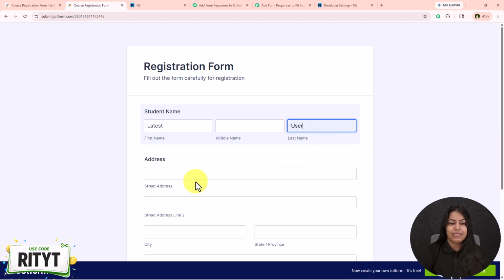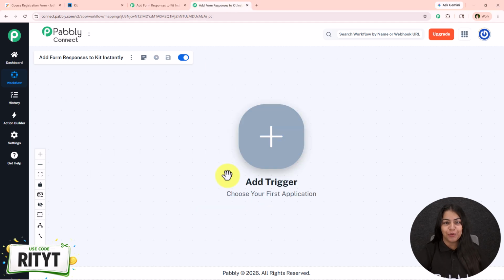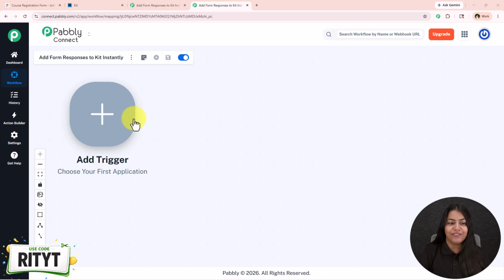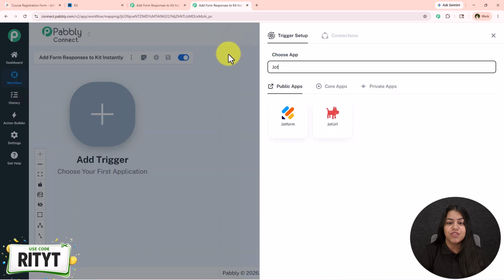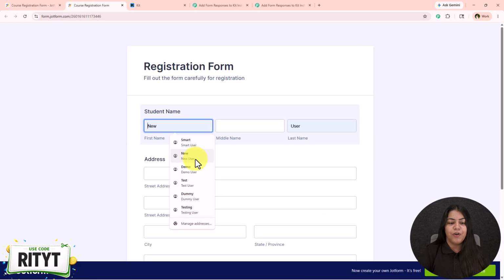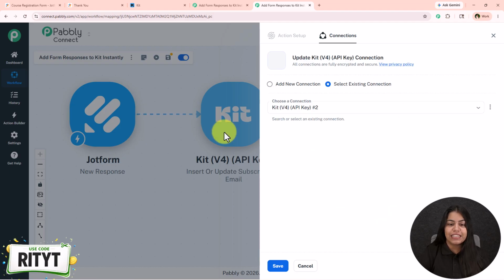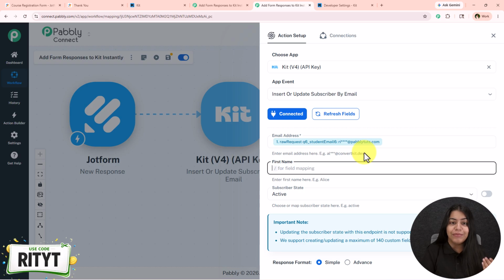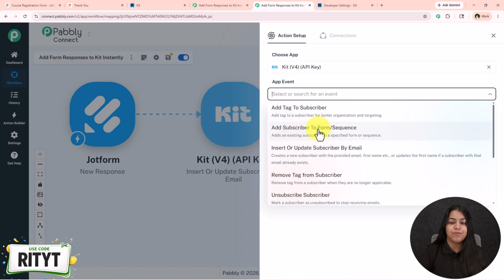Add Form Responses to Kit Instantly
In this video, you'll learn how to instantly add form responses to Kit using seamless automation. We’ll guide you through the process of connecting your forms with Kit, ensuring that your data flows effortlessly. Pabbly Connect streamlines this integration, automating data transfer and eliminating the need for manual entry. By implementing this solution, you can save time and enhance the accuracy of your data management.

Use Case:-

With this automation, whenever someone submits your form, the response details like name and email are instantly added to Kit as a new subscriber. This eliminates manual data entry, keeps your email list updated in real time, and helps you immediately start email campaigns, newsletters, or follow-up sequences for new leads.

Benefits of Pabbly Connect:

1. Automation: Save time, money, and resources by automating tasks.

2. Integration: Connect various web services to create efficient workflows.

3. Security: Enjoy industry-standard security for your data.

4. Scalability: Easily add new applications and services to your workflow.

5. Cost-effective: Choose from plans suitable for different business sizes, with no charges for internal tasks.